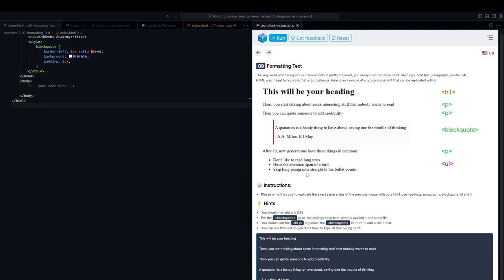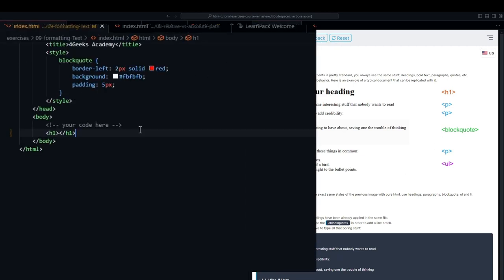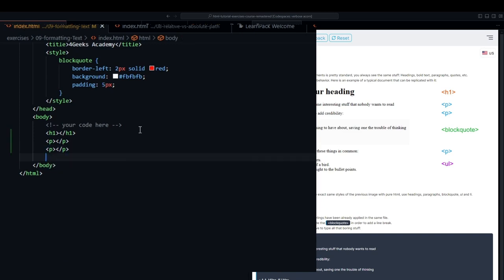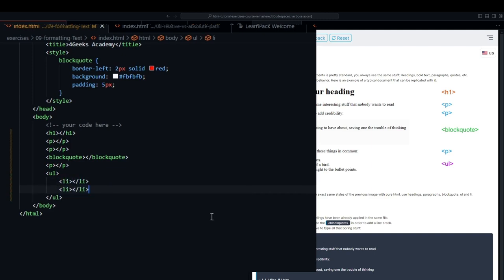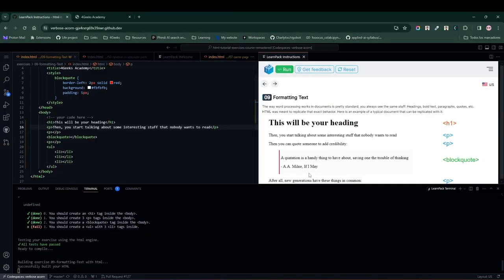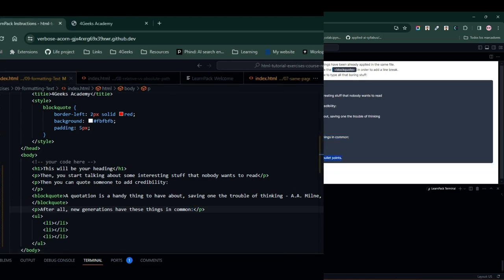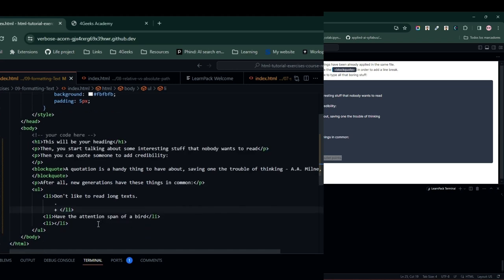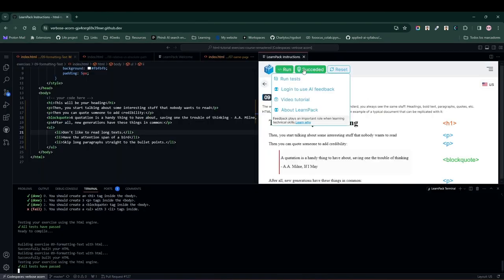09 HTML interactive course - Formatting Text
Learn how to replicate an image using plain html, each html element has certain predefined styles that we can use to give a format to our website.